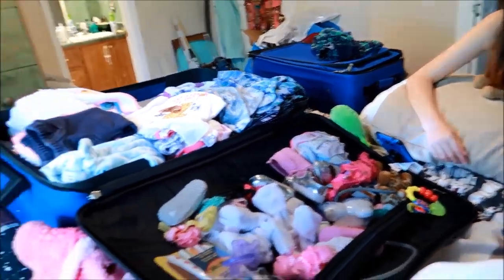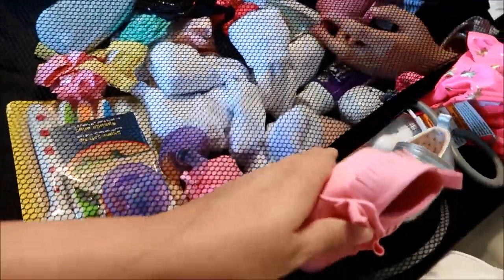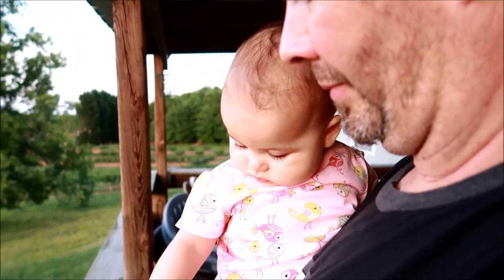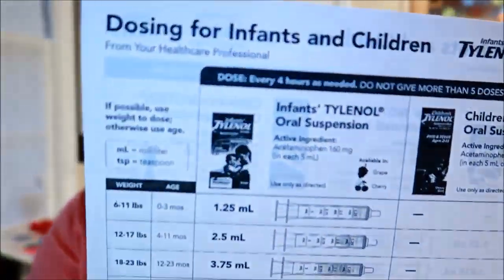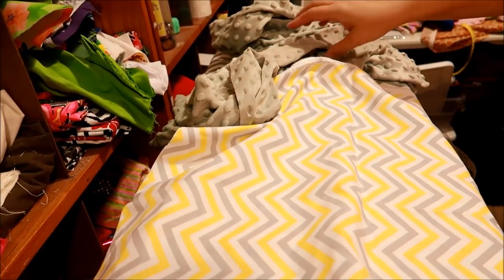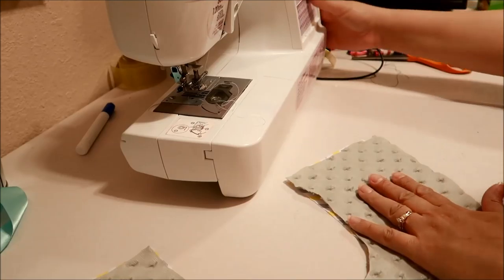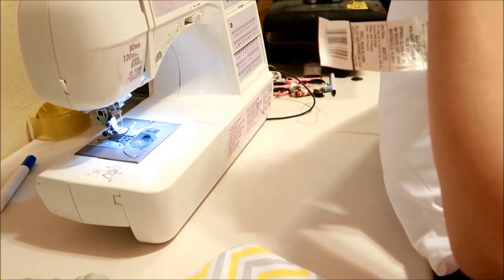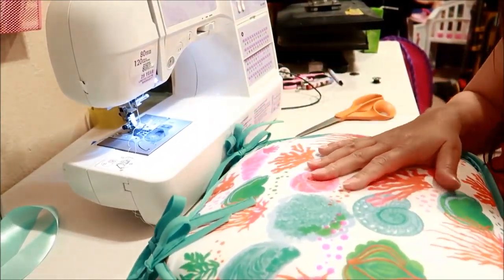Making my own travel pillows ~ vlog~ May 3, 2018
What we were doing on this EXACT day ↓
I am a mother of  4!!!  I run an online boutique called Tulle Time. I make tutu's, embroider, sew, make hair bows and other crafts. Me and my daughter Sterling love to daily vlog. Most of my vlogs are of my daily life running a business and taking care of my family.

Sterling's Birthday is Feb 9th
Mail- Post card exchange
Pamela & Sterling

Camera use Canon G7X
FAQ-
Where do I buy tulle and ribbon? Giftsintl.com or hobby lobby
What embroidery machine do I have? Brother PE-770
What sewing machine do I have? Brother SQ-9000
What needles do I use? Singer 90/14 universal (From Walmart $1.98)
What brand of thread do I use? Sulky or Coats & Clark
Where do I buy my thread? Joanns
Where do I buy my glitter canvas?
What software do I use?